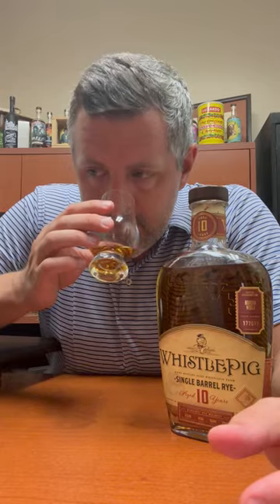Whistlepig Single Barrel 10yr Rye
This single barrel of Canadian Whistlepig rye bottle at 106 proof exudes freshly cut oak, pepper, oak spice, licorice, cinnamon sprinkled bananas, and massive florals. On the palate, chewy malt notes reminiscent of Stranahan's with honey, lemon, and sugar pie throughout. Quick hit of spice on the finish to leaving you wanting more.